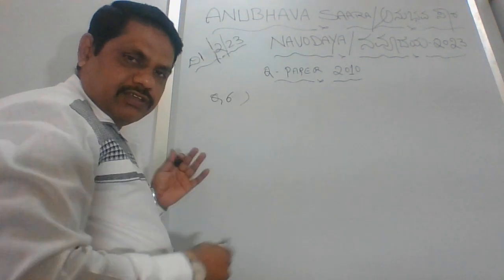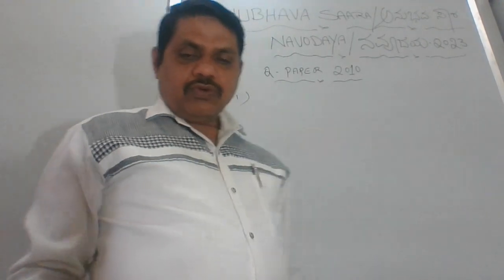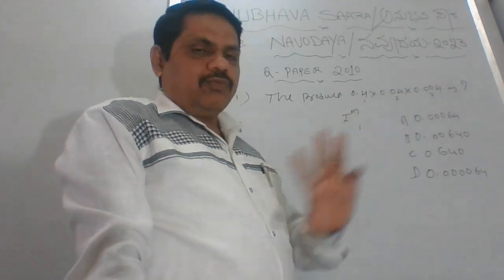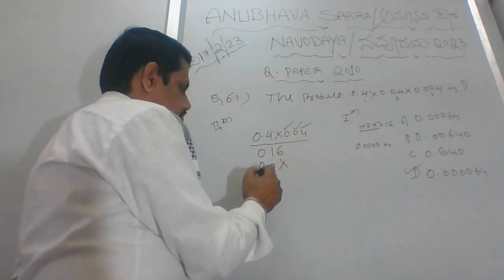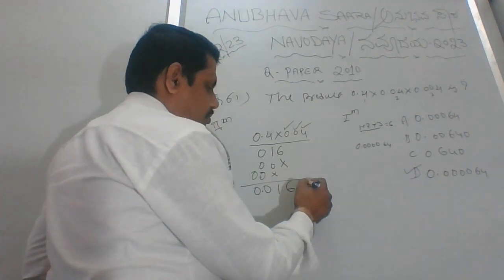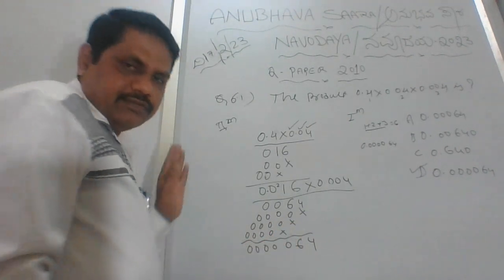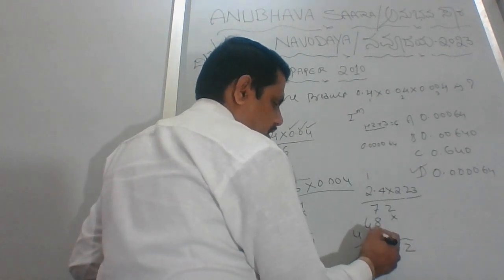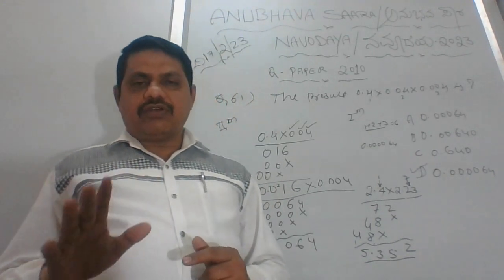ANUBHAVA SAARA-ಅನುಭವ ಸಾರ-How2 Calculate the Decimal while doing Multiplication, Where to put decimal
How to Calculate the Decimal while doing Multiplication
and
How we can decided in answer which please we have to put dot.